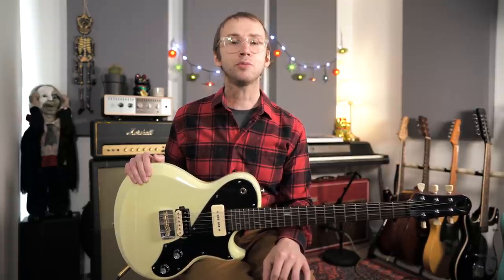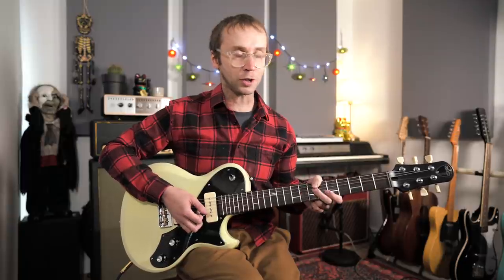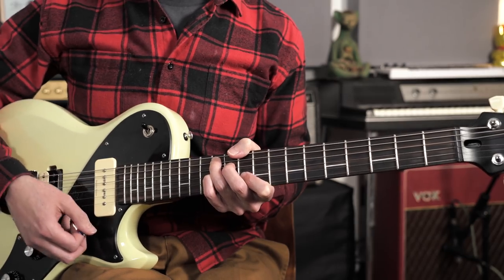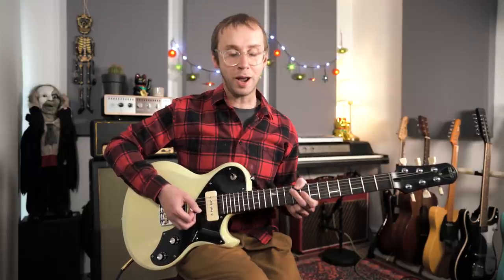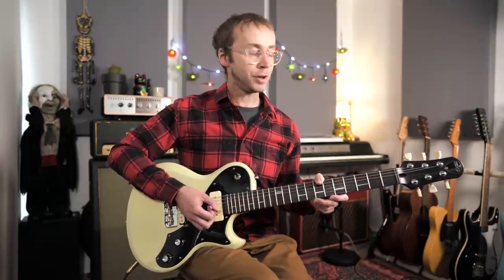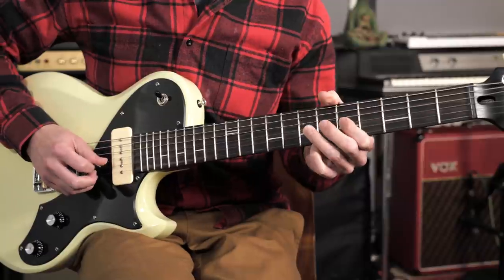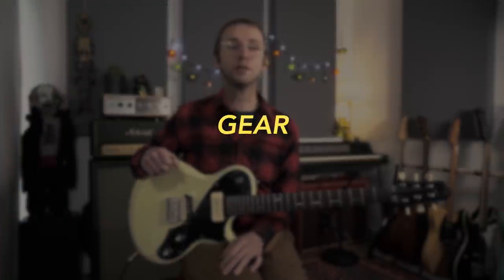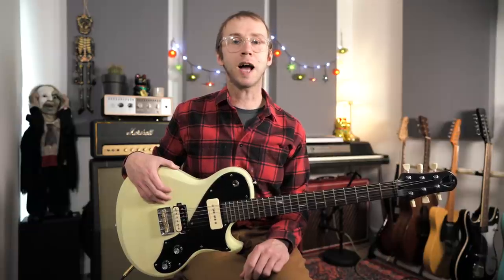Dominant 7th Arpeggios & How to Use Them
Learn how to use 7th arpeggios when soloing over a blues. A great way to start 'playing the changes' and to add a bit of sophistication to you improvising.

And if you enjoyed this, do check out the follow up video looking at minor 7th arpeggios.

Hi 00:00
My solo 1:18
5 Must-know shapes 3:28
Arpeggio connections 11:47
Adding the minor 3rd 15:14
Solo breakdown 16:59
Gear 21:45
Bye 24:00